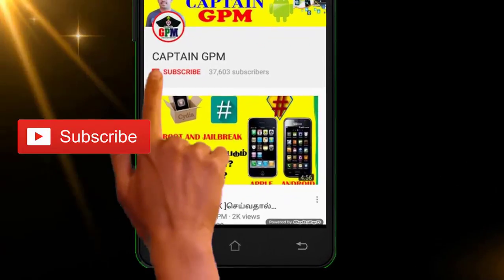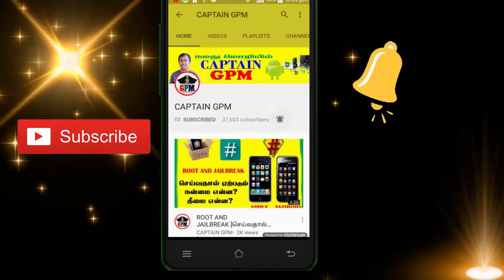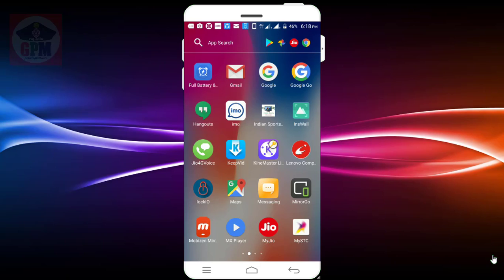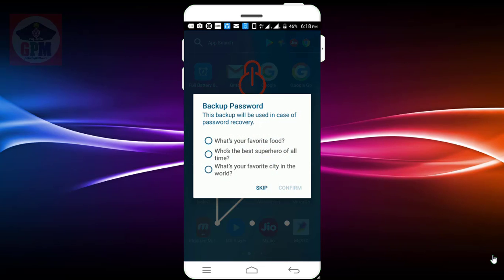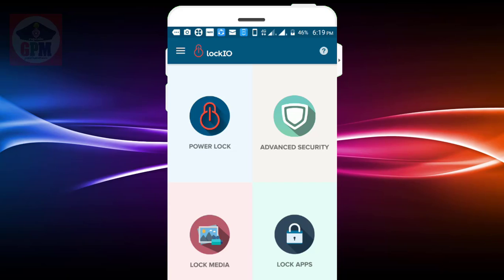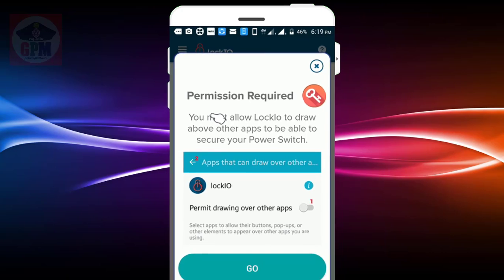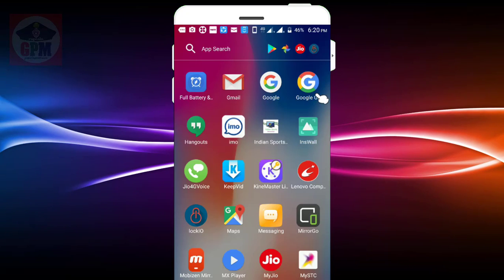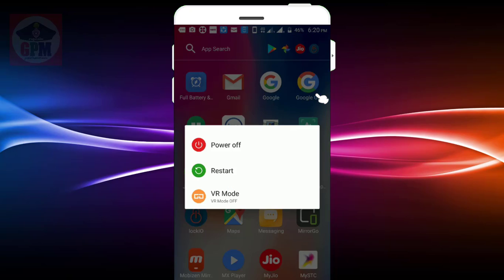௨ங்கள தவிர யாரும் mobile phone switch off பன்ன முடியாது | captain gpm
* * * * * IMPORTANT INFORMATION * * * * *
- NOT AVAILABLE FOR ANDROID 8.0.
- UNSUPPORTED DEVICES: XIAOMI REDMI 4X.

* * * * REPORTED BUGS AND ERRORS * * * *
- Screen Always On: several users have reported that the screen doesn't turn off automatically when it should.

- Pattern Mode glitch: users have reported that the pattern recognition is not working properly. We're updating this sdk soon.

- Not working properly on these devices: Xiaomi Note 4, LG G4 and G5.

This Christmas defend against thieves with “lockIO - Block Power Off with Password + Applock”, you can lock the most fundamental thing when it comes to a phone theft: power off your phone. Use this special and secret applock with a unique feature and request a password when a thief tries to turn off and steal your phone.

“lockIO - Block Power Off with Password + Applock” is the only Applocker that features the Power Lock, which makes it the perfect app protector in the market. Increase your device security with our exclusive Power Lock function and secretly secure your power switch!

Using “lockIO - Block Power Off with Password + Applock” you can hide media files from the gallery and lock the access to your photos, thus protect the most valuables media files on your phone!